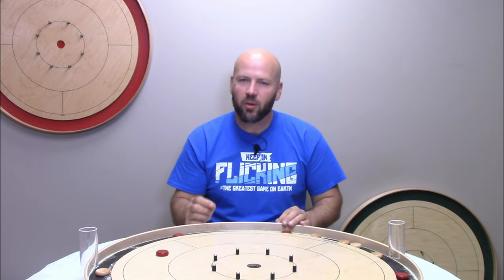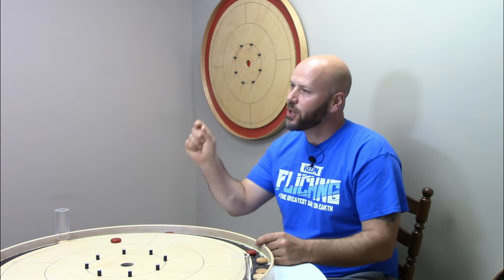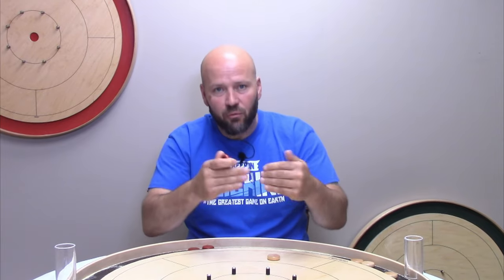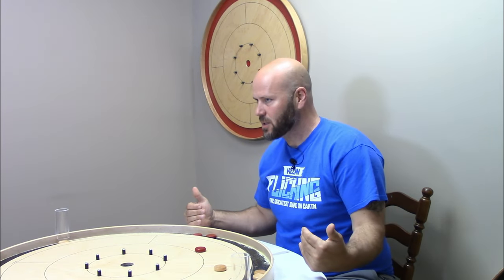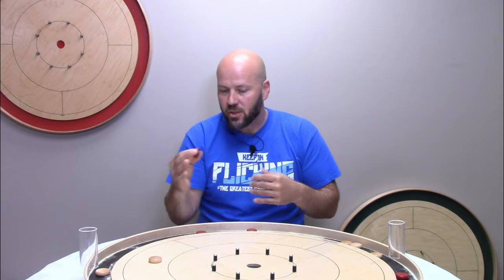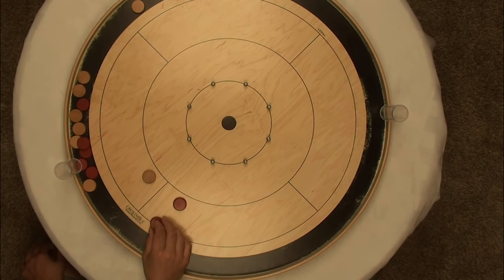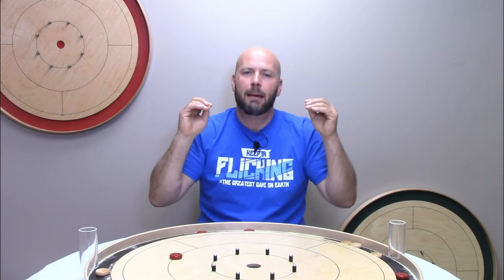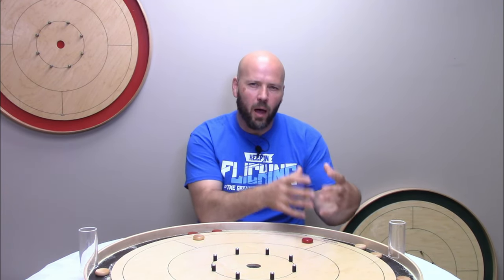Crokinole Skills Tip Don't Get The Off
Official board builder for the World Crokinole Championship, Jeremy Tracey explains and breaks down why you may not always want to knock your opponents button off. But be careful!
Intro Music Produced by: Dominic Leduc
Mothers California Gold Spray Wax

0:00 Intro and recap of result skills tips
0:57 Support the channel
1:11 Who is this tip for?
2:21 Scenario One
3:11 Scenario Two
3:30 Cautions
3:48 Caution Number One
4:26 Caution Number Two
5:30 Caution Number Three
6:22 Caution Number Four
7:30 Recap
7:54 Bloopers